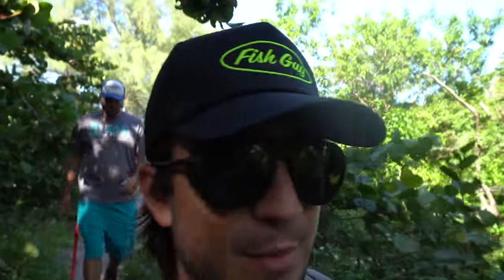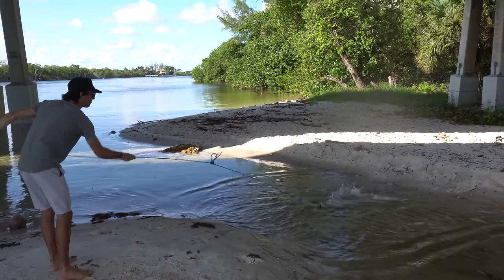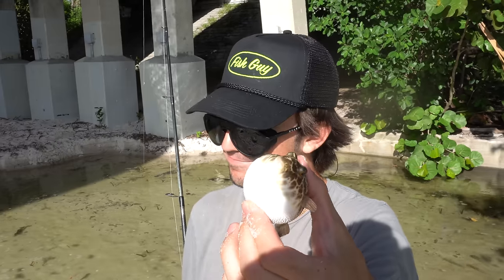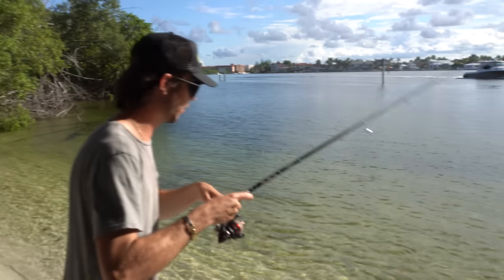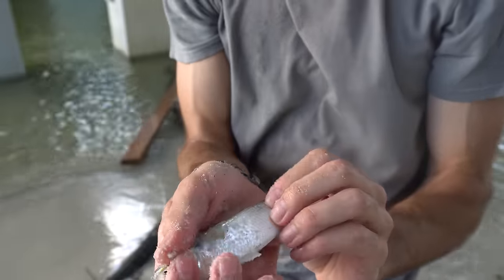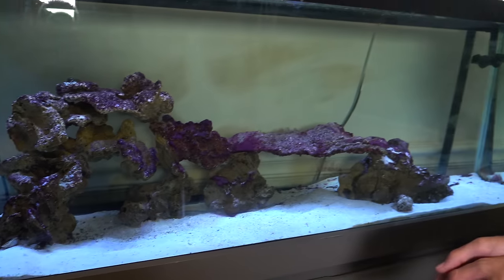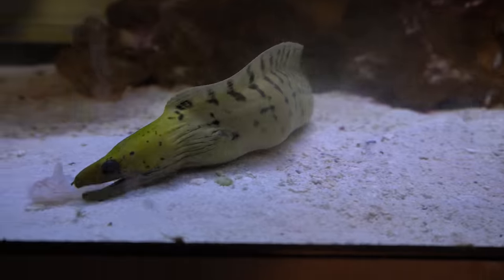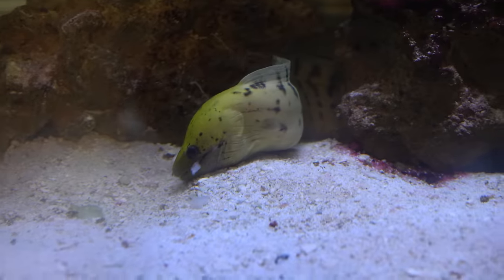Catching SALTWATER FISH For My AQUARIUM!! *what'd we catch*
What's up FISH GUYS and FISH GIRLS! Today we went out to catch a new saltwater fish for my aquarium! We saw some amazing fish and did a crazy feeding! Hope you all enjoy it!!